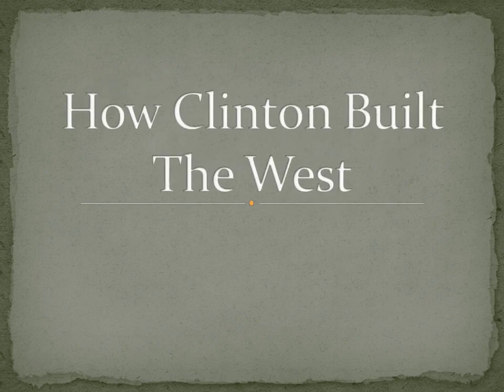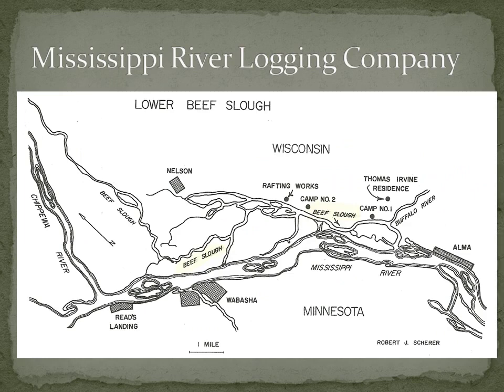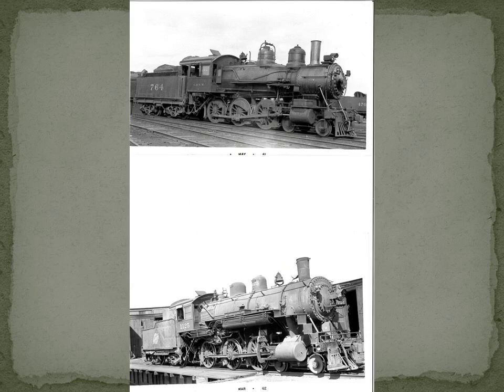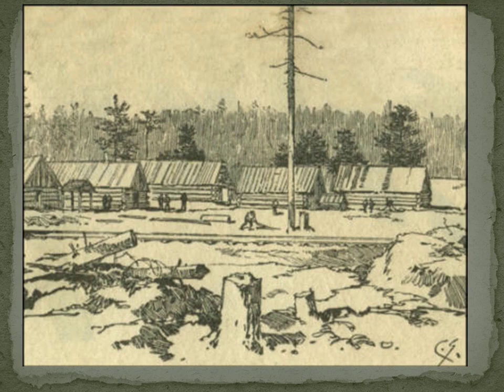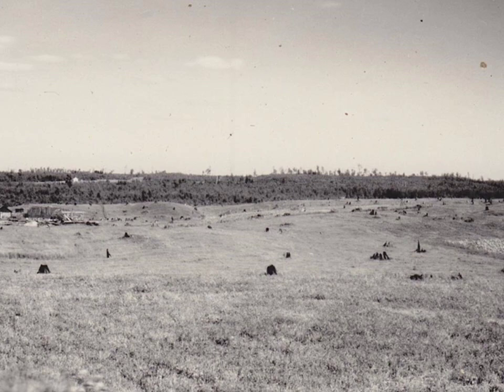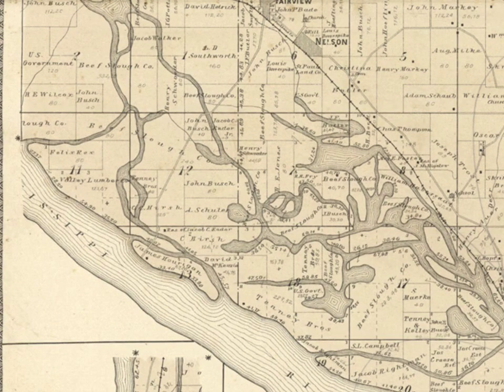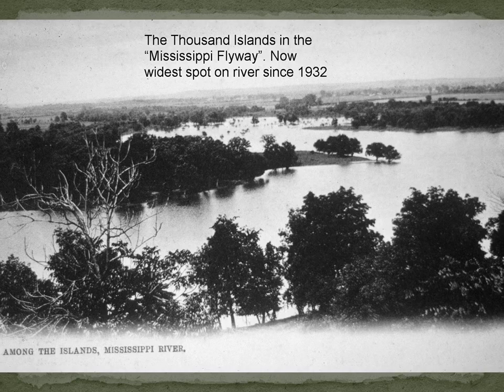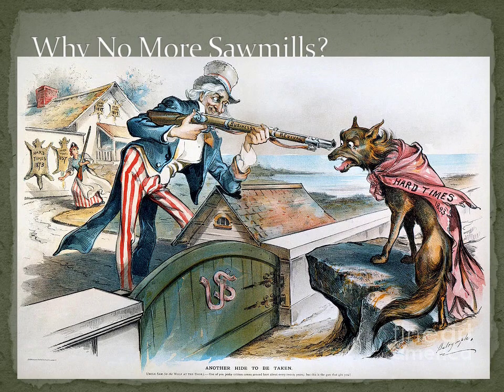Presentation on How Clinton Ruled the Lumber Industry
This condensed presentation is about how Clinton became a lumber capital. In short, Clinton mills joined Weyerahaeuser to create the Mississippi River Logging Company in 1870. In 1880, the MRLC had enough power to grow into an organization that had just about every major Wisconsin mill owner in it-- all except Knapp. Then they took over Minnesota. After 1895, the owners took their capital west and south. But from 1870 to 1900, the "center" was in Clinton.